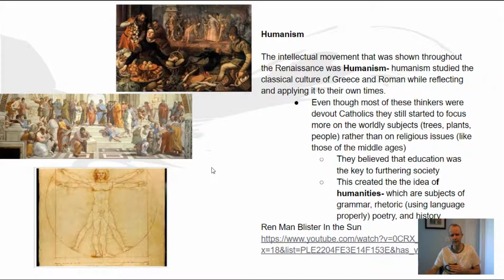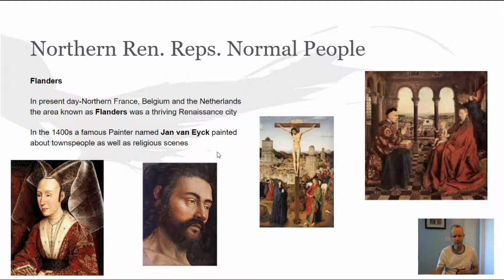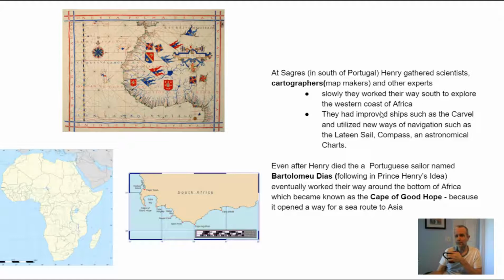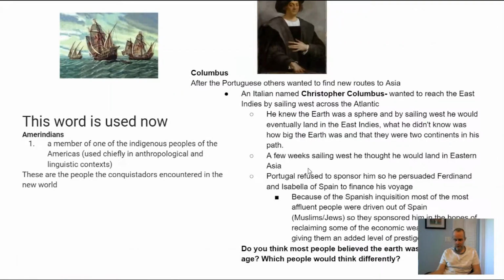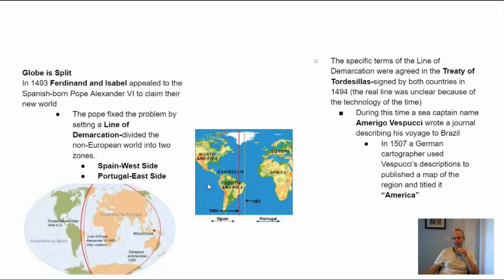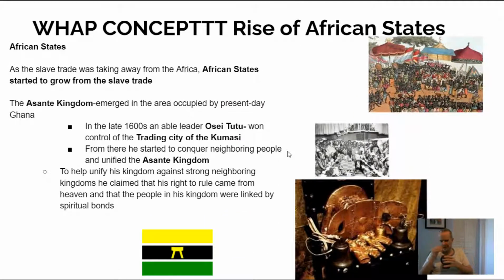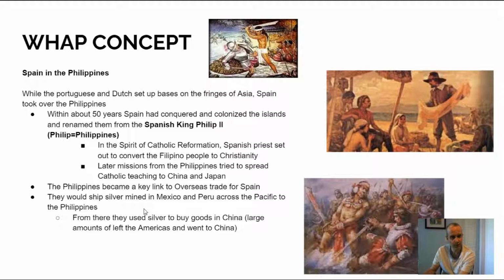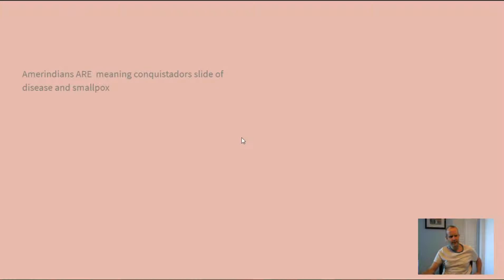AP World Review Quarter 1 Part 4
What is the Age of Exploration and African Kingdoms AP World Review Quarter 1 Part 4